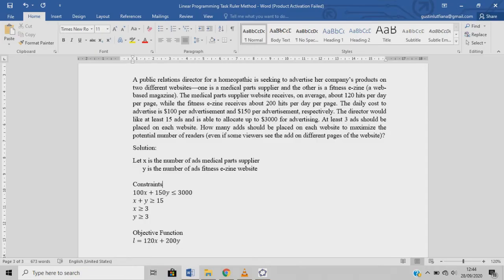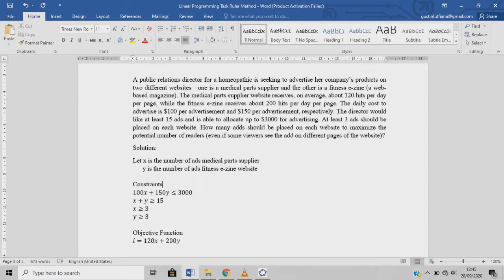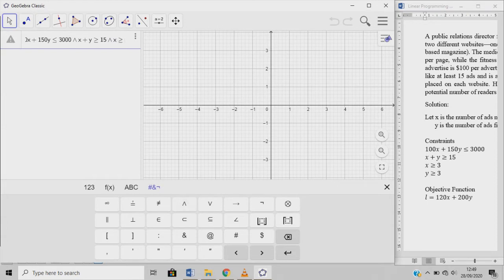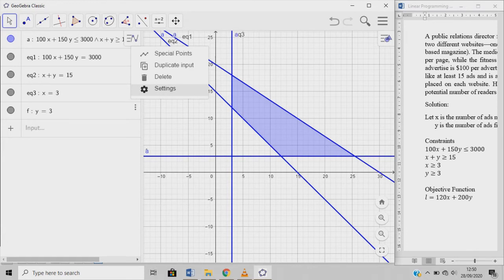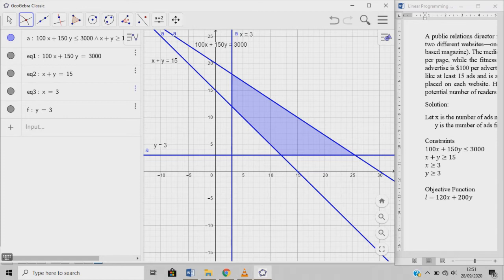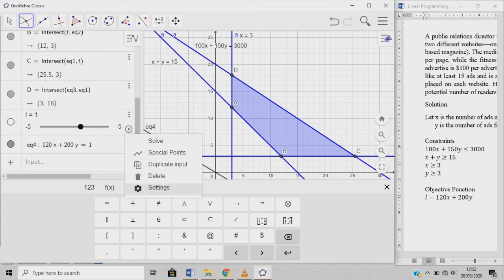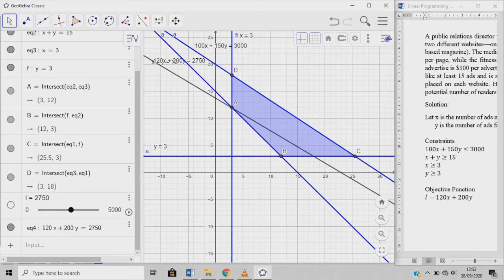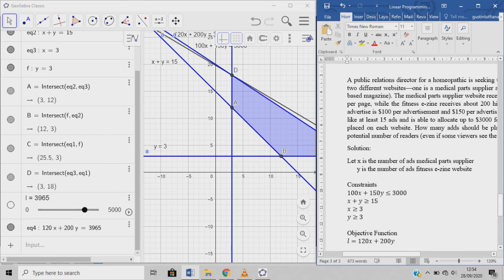LINEAR PROGRAMMING - RULER METHOD || Gustin Rahma Lutfiana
Hello Everyone ^^
This is my task for Linear Programming. In this task I'll solve a linear programming problem using ruler method and geogebra.
Name : Gustin Rahma Lutfiana
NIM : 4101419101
International Class of Mathematics Education 2019

The problem is in the video but I've already find the constraints and the objective function,
Given the constraints,
Constraints
100x + 150y ≤ 3000
x + y ≥ 15
x ≥ 3
y ≥ 3
Objective Function
L = 120x + 200y

I hope you can understand it well. And happy watching ^^